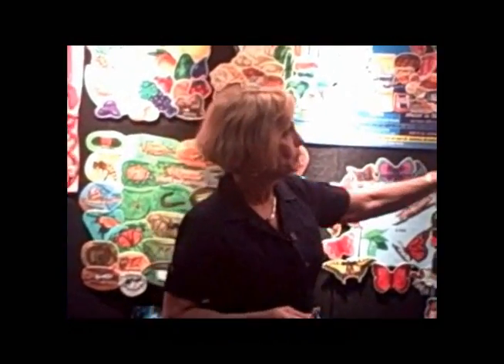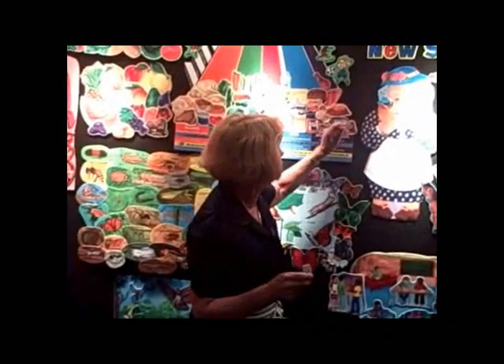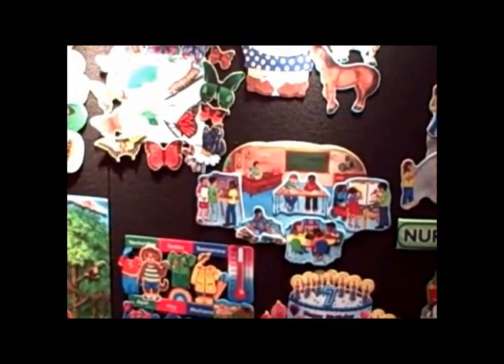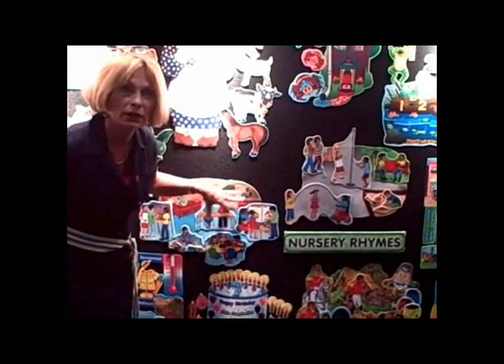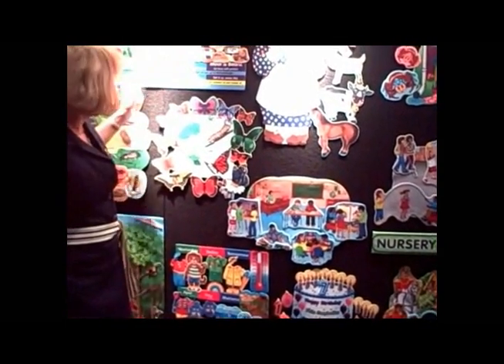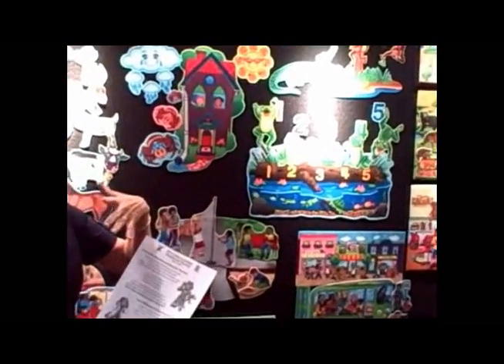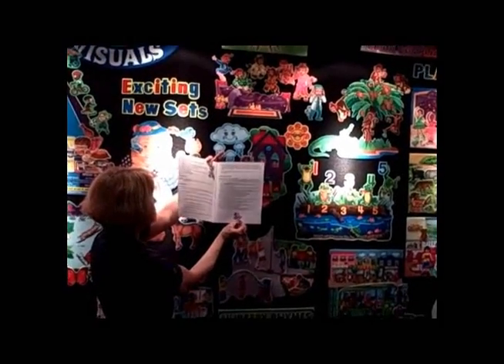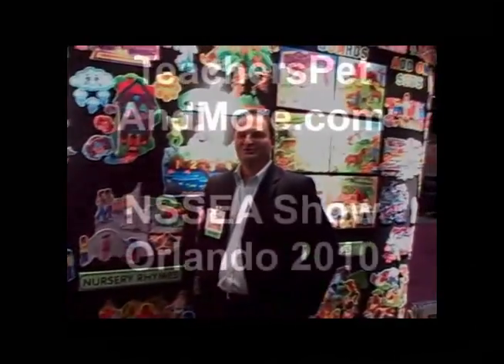Little Folk Visuals.wmv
Little Folk Visuals, 2010 NSSEA Show, Teacher's Pet and More.